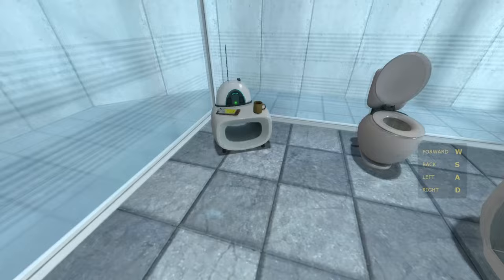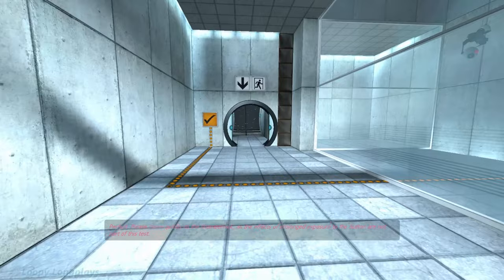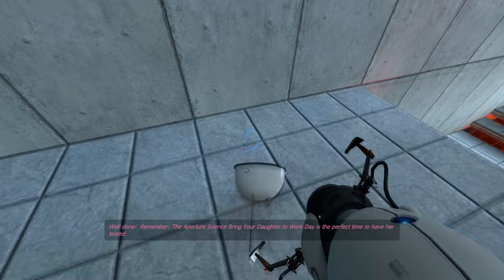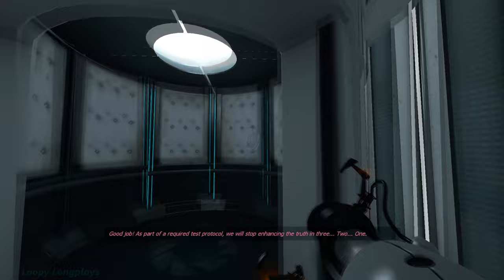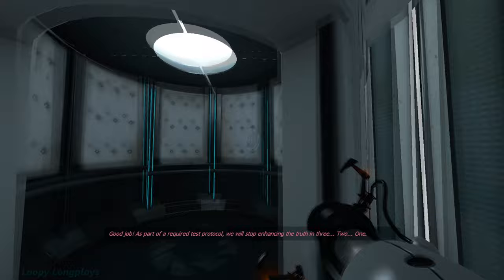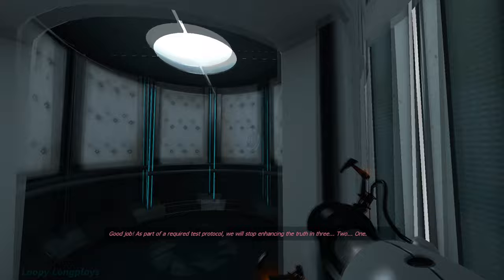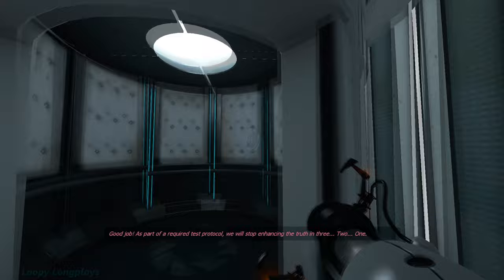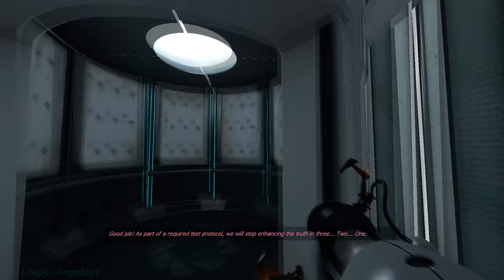Portal - Longplay Full Game Walkthrough (No Commentary)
Portal a first person puzzle game designed by valve that was innovative for it's unique physics and gameplay. Also it's got some pretty good humor haha. Well I hope ya enjoy this longplay.

Gameplay recorded by Ketchup

4k gameplay of portal 1